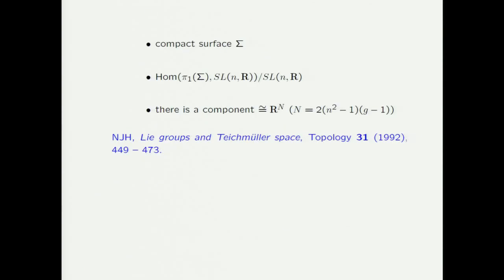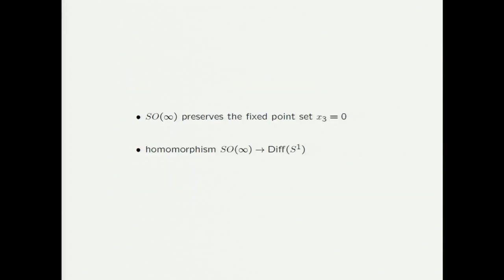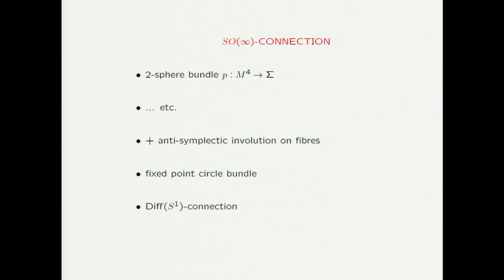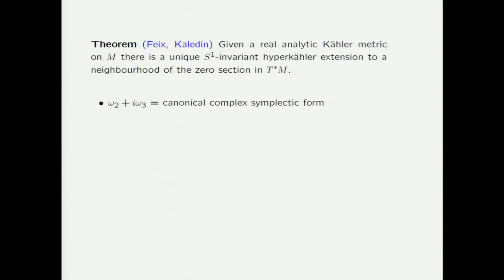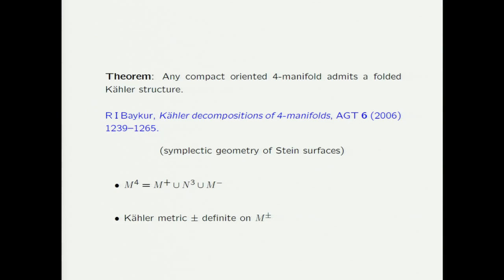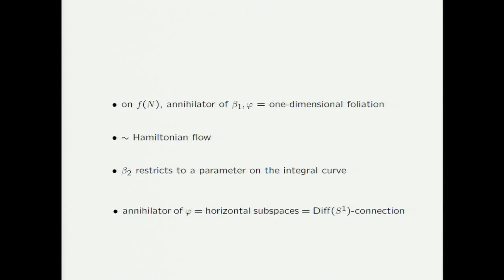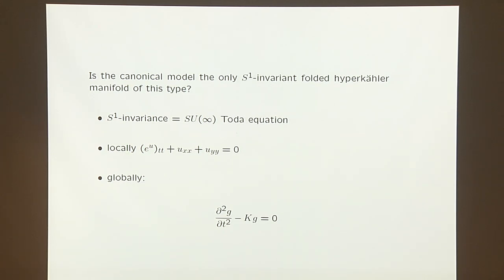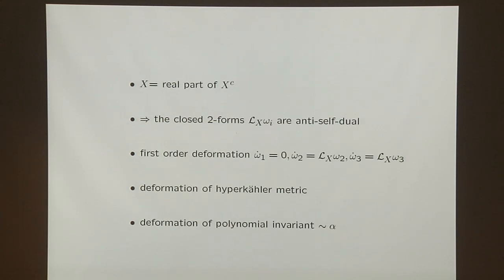Nigel Hitchin: Higgs bundles and diffeomorphism groups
This talk of Nigel Hitchin was given on September 13, 2014 at the JDG conference at Harvard university. The title was "Higgs bundles and diffeomorphism groups".